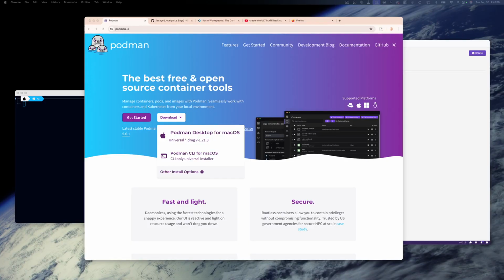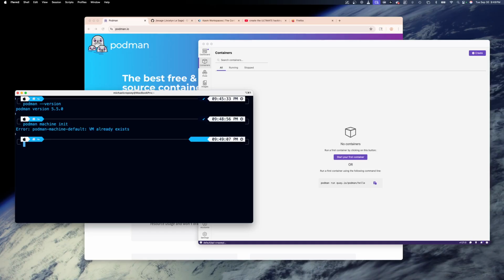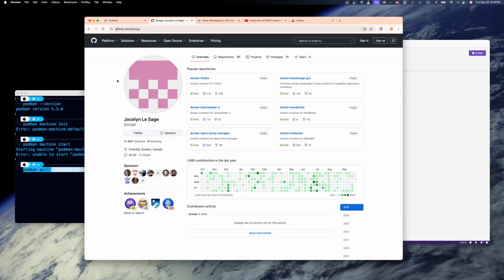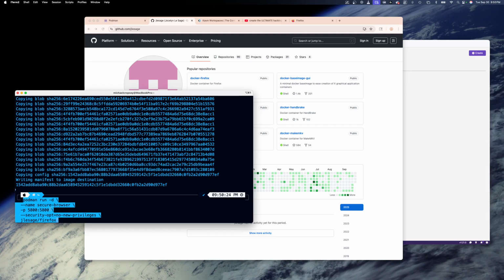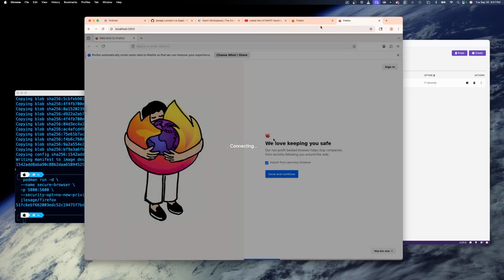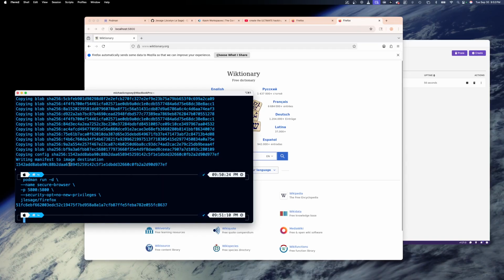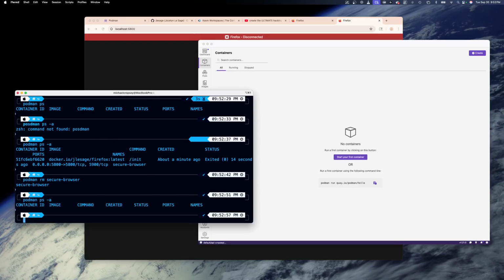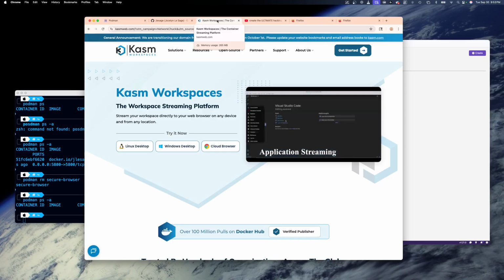Secure Web Browsing using Podman Containers – Isolate Your Browser for Maximum Security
Description:
Want to browse the web more securely? In this video, I show how to run Firefox inside an isolated Podman container on my MacBook Pro. By sandboxing the browser, we block malware, trackers, and exploits from ever touching the host system.

👉 What you’ll learn in this demo:
 • How to install and set up Podman on macOS
 • How to pull and run a Firefox browser container
 • Why Podman’s rootless architecture is more secure than Docker
 • How containerized browsing protects your privacy and data
 • The benefits of disposable, ephemeral browsing sessions

💡 This demo highlights how container technology isn’t just for servers — it can improve everyday security for users.

🔐 Key benefits covered:
 1. Isolation from your host system
 2. Rootless by design (no privileged daemon)
 3. Ephemeral sessions that wipe trackers and malware
 4. Network control for routing via VPN/Tor inside the container

If you care about privacy and security, this is a simple but powerful technique.